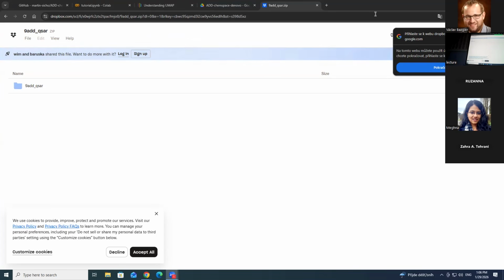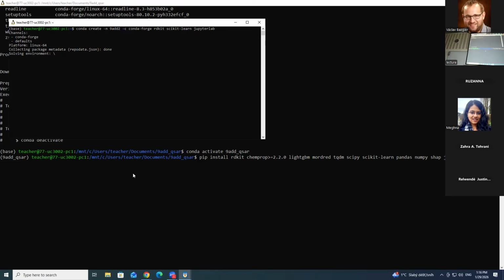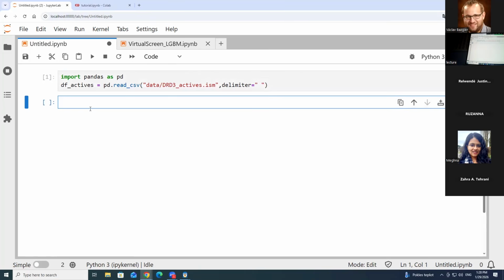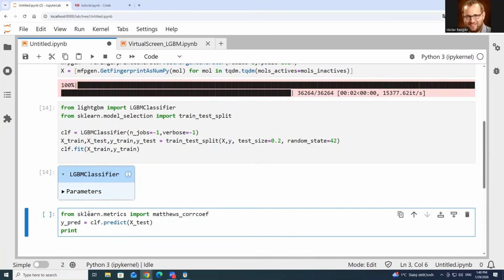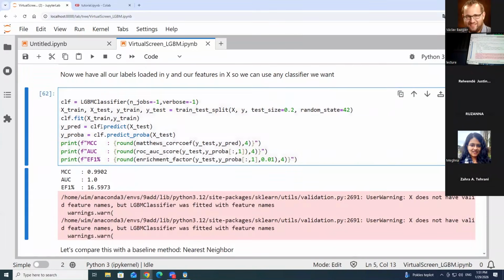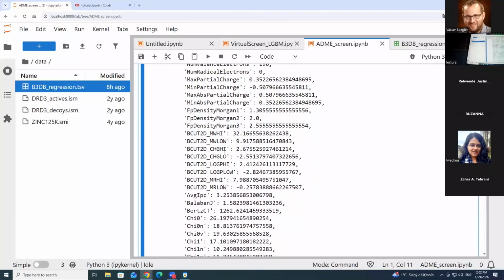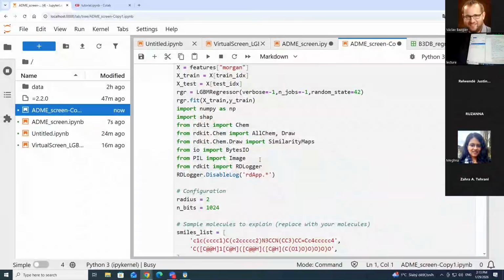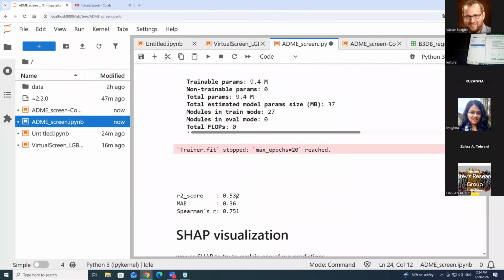9ADD Thursday: QSAR tutorial in Python (Dr. Wim Dehaen)